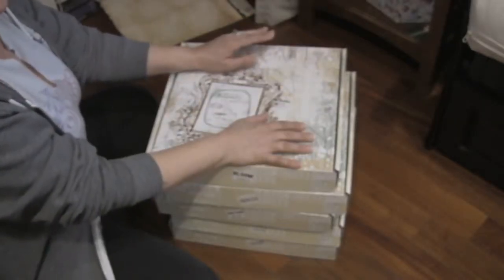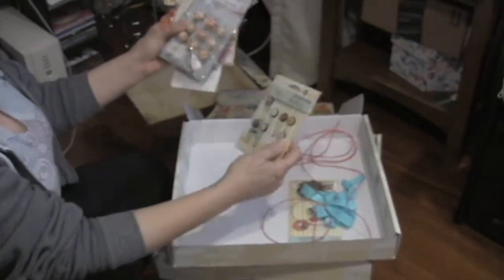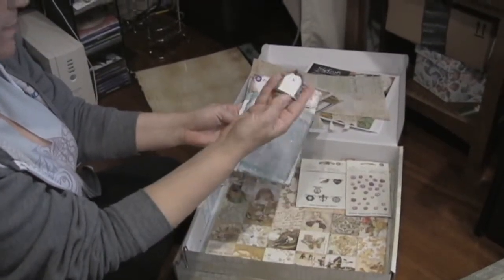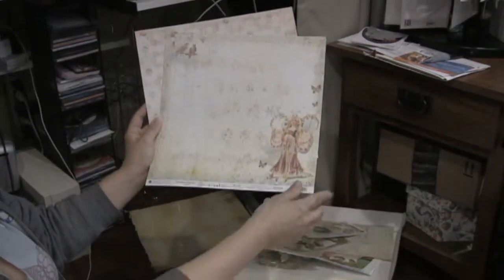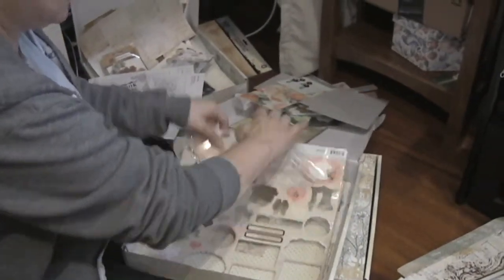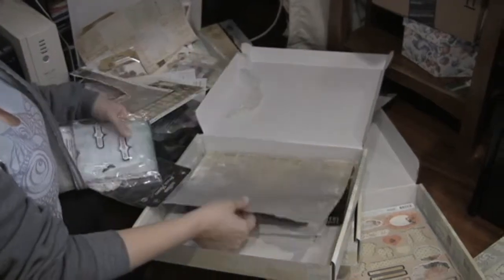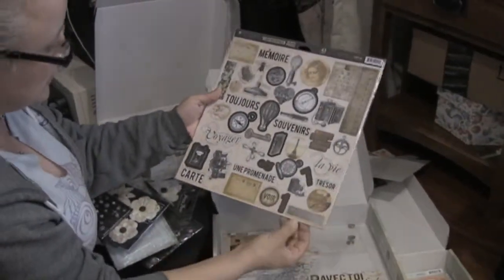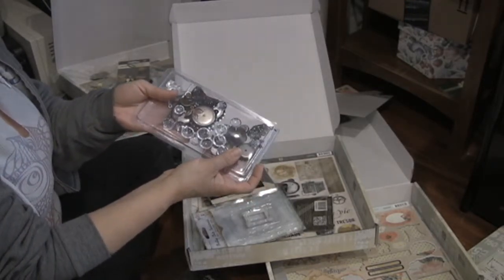Art Venture Goodies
These are the goodies that were left over from the classes we did at Prima Art'Venture Anaheim, 2014. For information how to win the giveaway check out my blog. homesclscrapper.blogspot.com